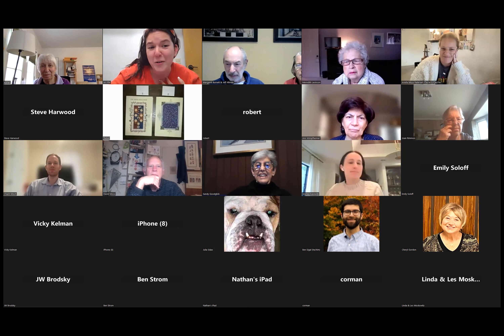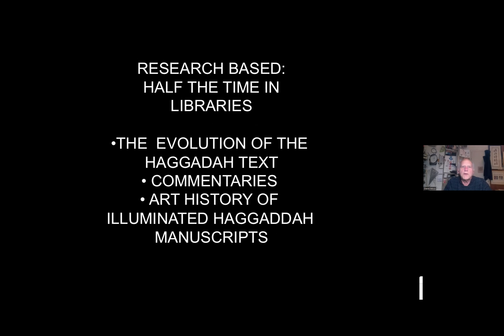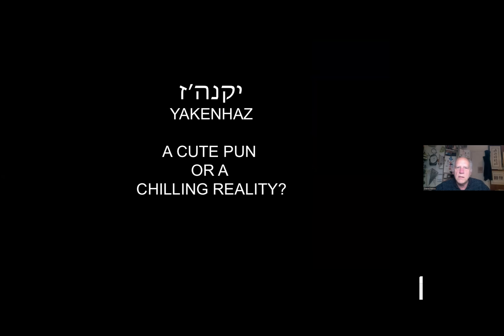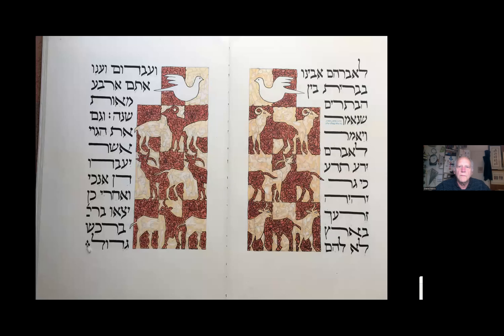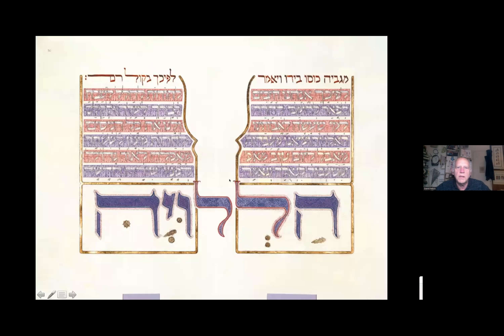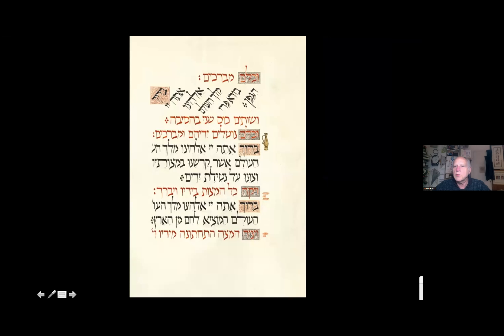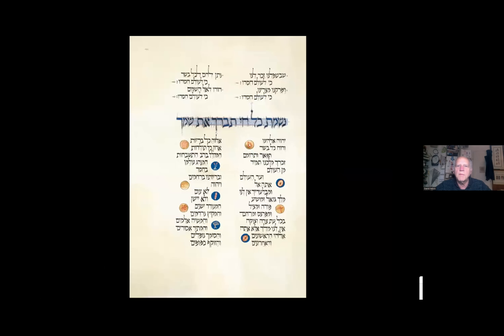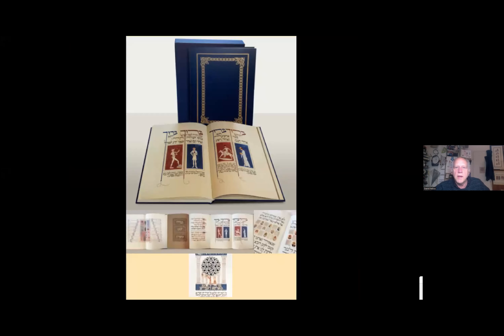Passover Prep: Art of the Haggadah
Enlivening Your Seder through Artistic Inspiration: An intimate exploration of a masterpiece Haggadah with the artist himself.